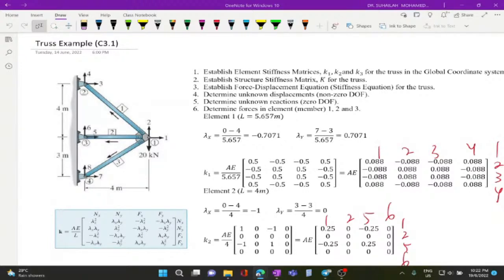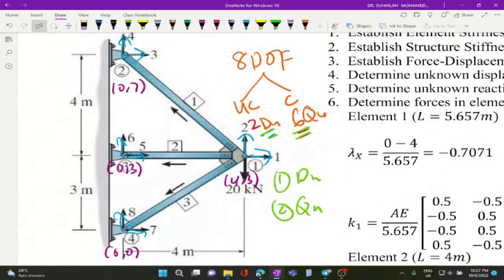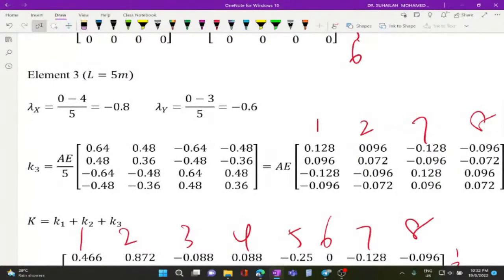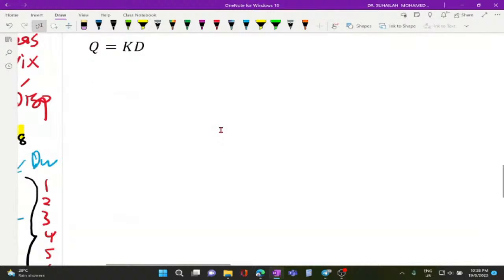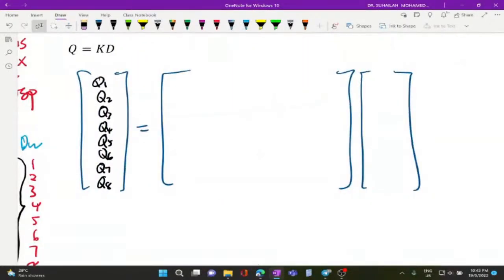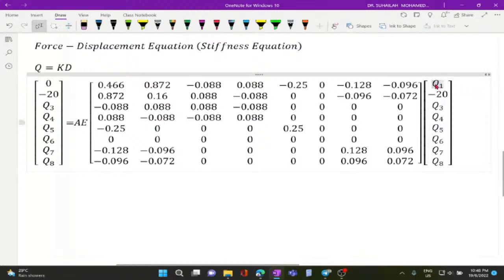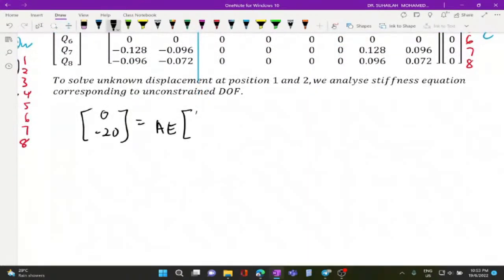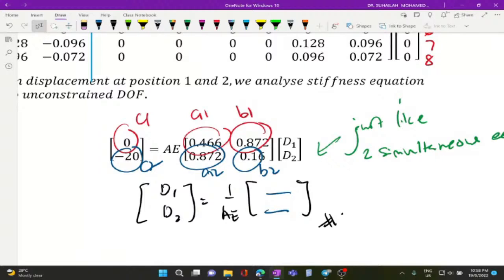STIFFNESS METHOD FOR TRUSS (EXAMPLE 3.1 PART C)